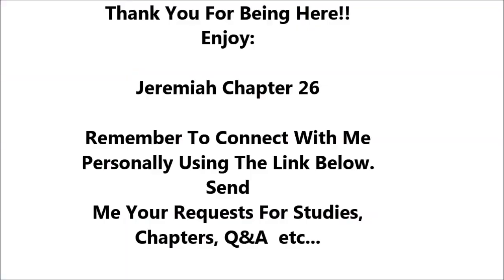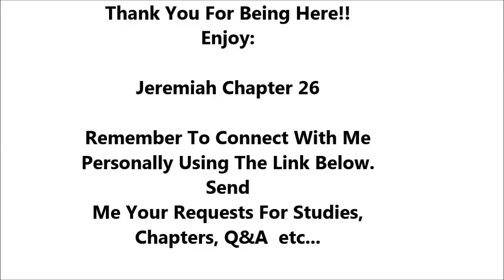Jeremiah Chapter 26 - Holy Bible - Highest Quality Dramatized Audio